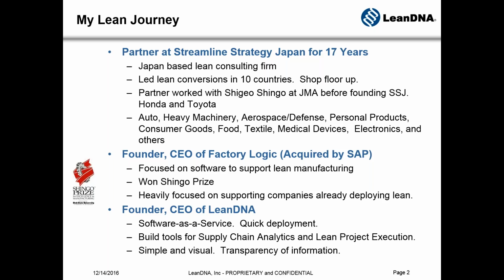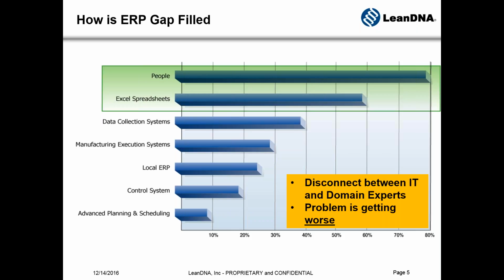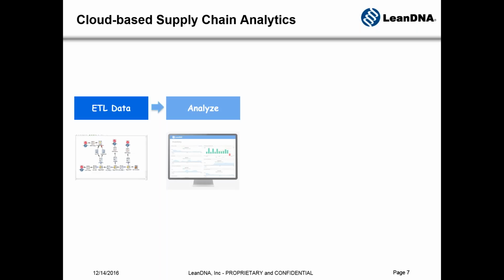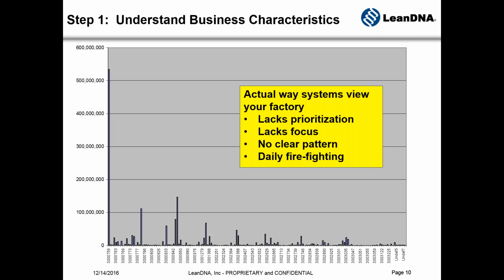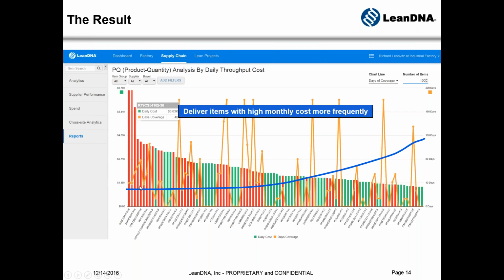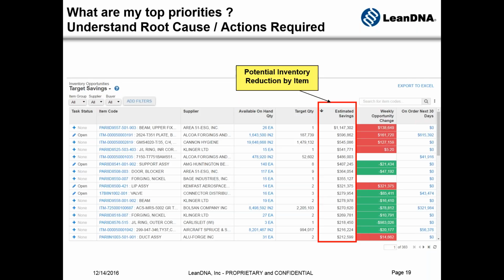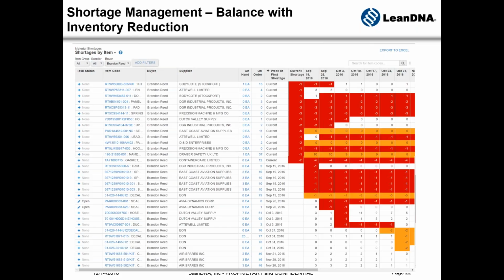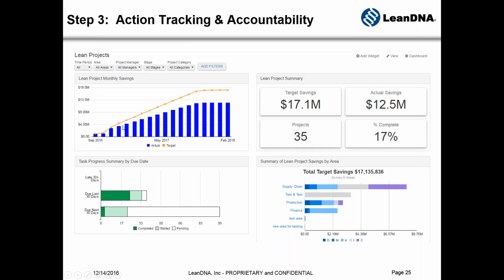ASQ LED 2016 Reducing Inventory Through Supply Chain Analytics Richard Lebovitz